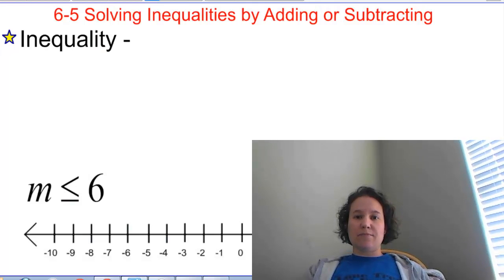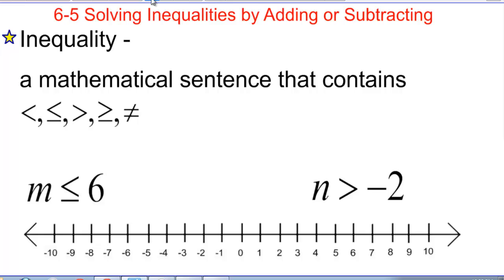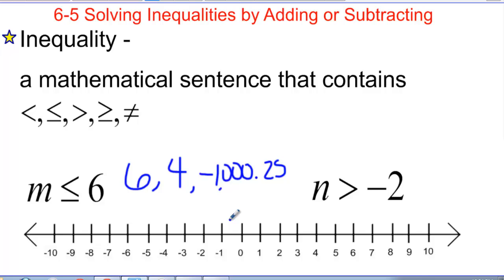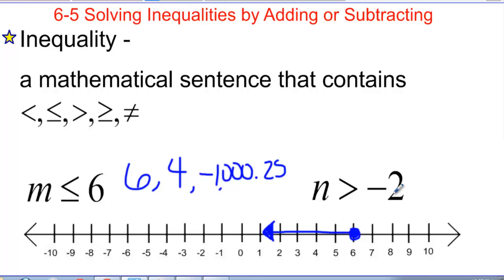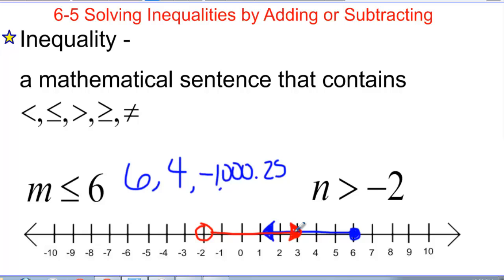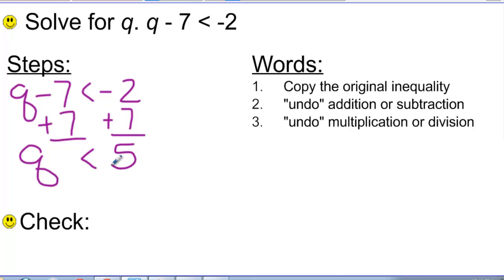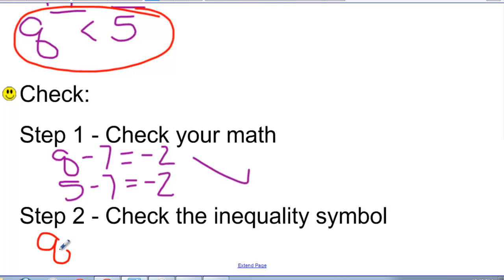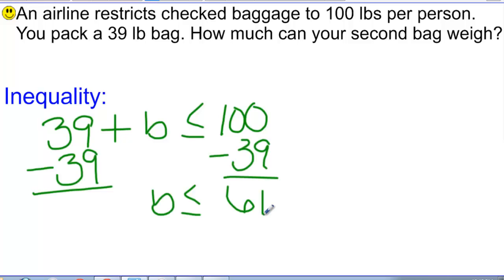6-5 video Solving Inequalities by Adding and Subtracting